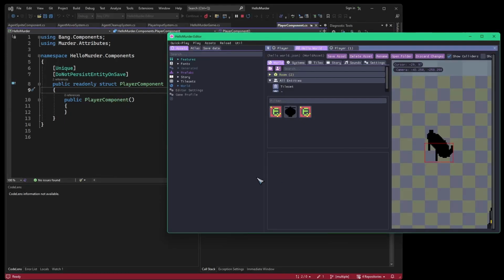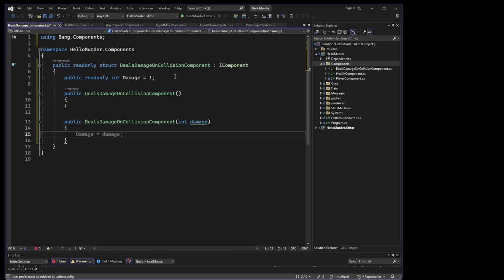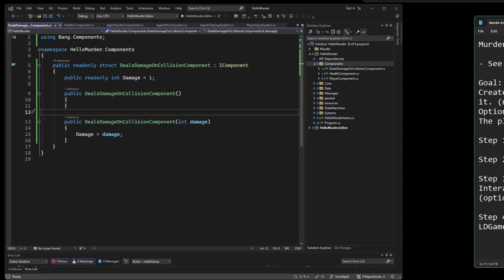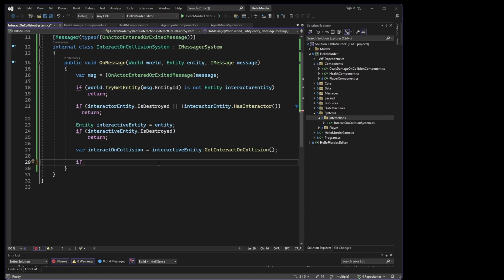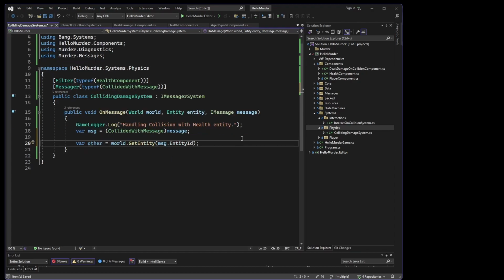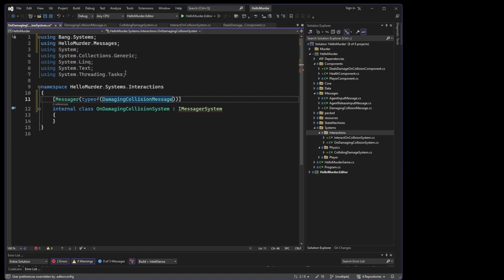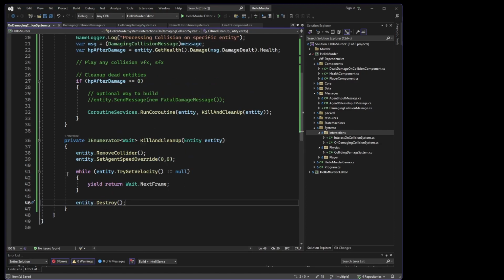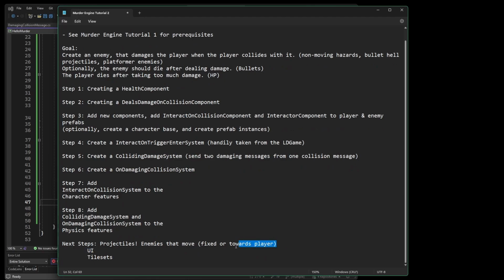Making A Murder Engine Game! Game Dev Tutorial 2: Health and Damaging Collisions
Murder Engine is a pixel art ECS game engine built on top of MonoGame.

In this video I'll show you:
1. Set up Components to track health and damage
2. Create Messager Systems to tell entities that were collided with
3. Have entities take damage and die and clean them up

Thanks to IsadoraSophia and Saint11, and other contributors for their work on Murder.

Video Chapter Timestamps:
00:00 Intro
01:10 Health Component
04:50 DealsDamageOnCollision Component
06:13 Add Components in engine
07:30 Character base, player and enemy instance prefabs
11:00 InteractOntriggerEnterSystem
20:30 CollidingDamageSystem
24:25 DamagingCollisionMessage
28:00 OnDamagingCollisionSystem
34:40 Add Systems to Features
37:30 Bugfixing and tweaking
39:37 Outro